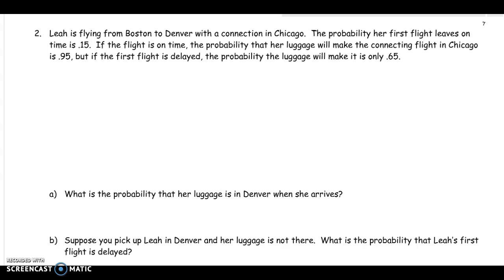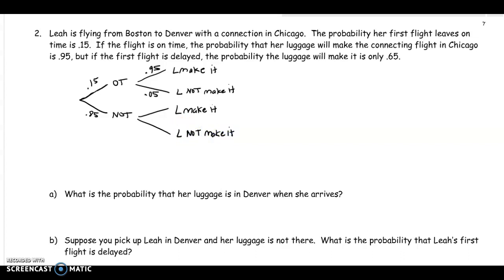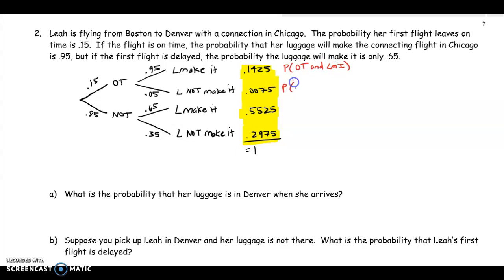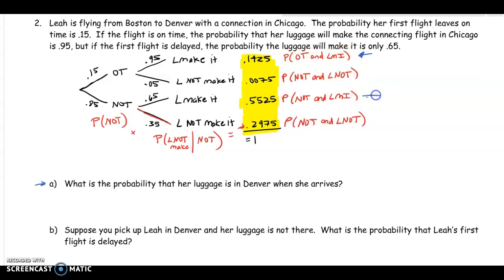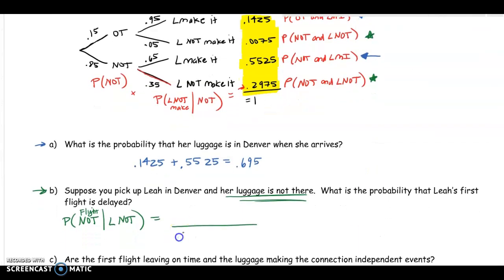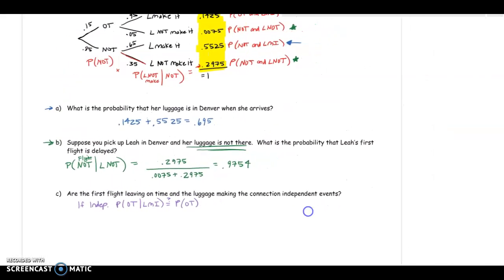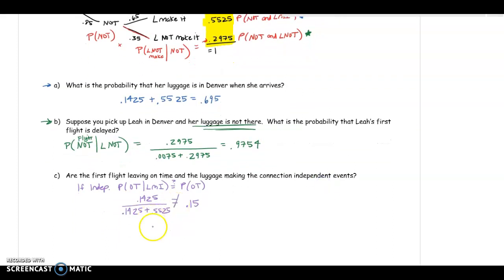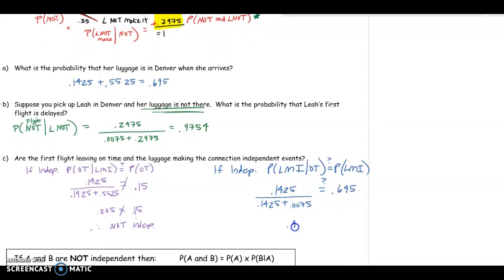2 Conditional Prob